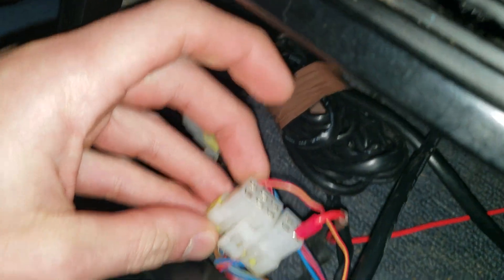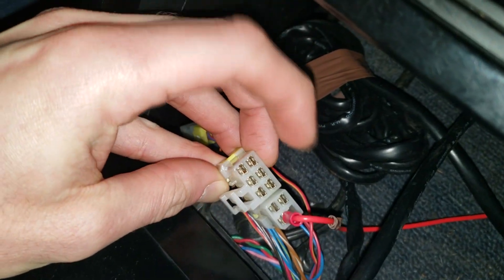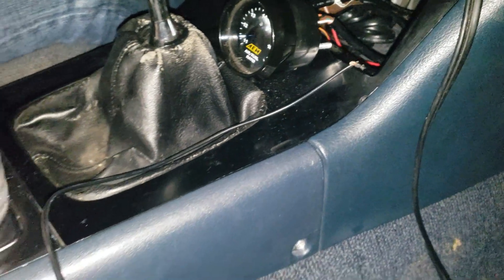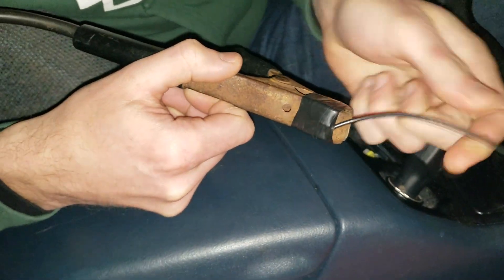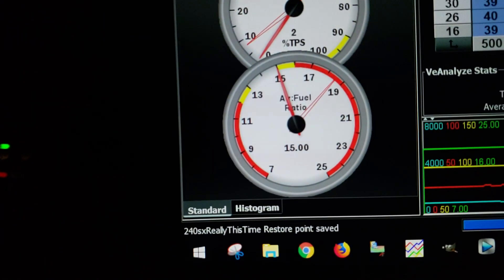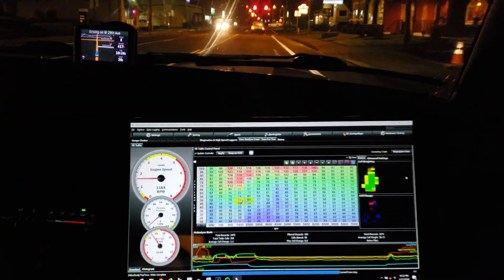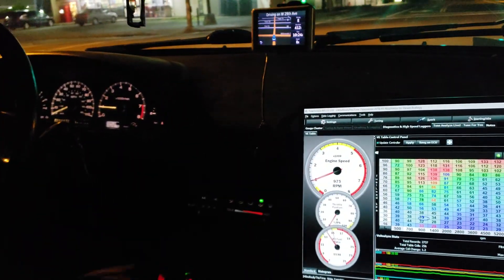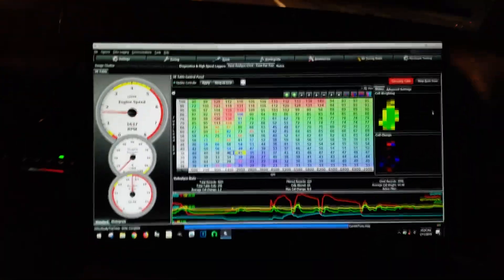Carfoolery Extra: Rescuing the 240POSX Wideband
The wideband in Ryan's 240POSX stopped working, so what did we do?  Wire it directly to the battery, of course!

Filmed on 12 December 2018